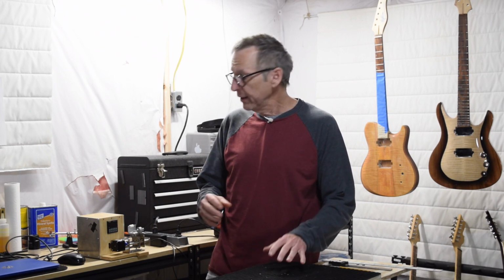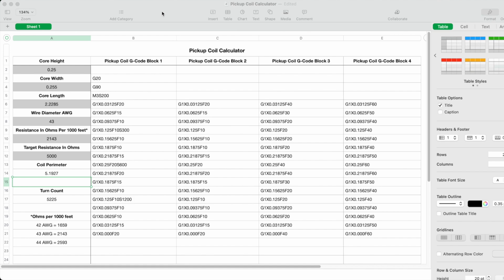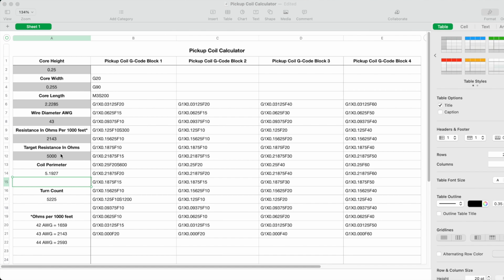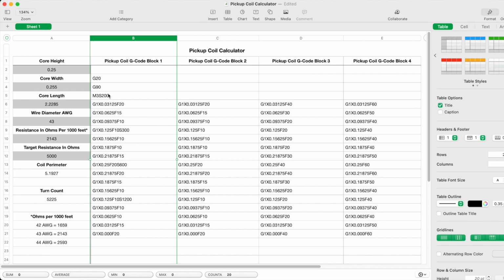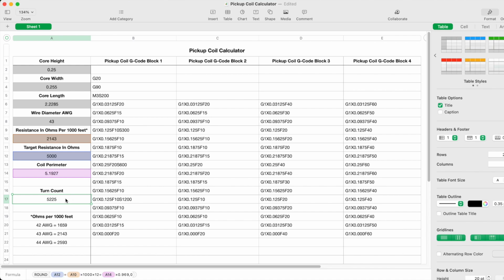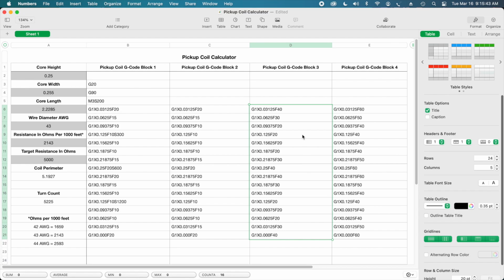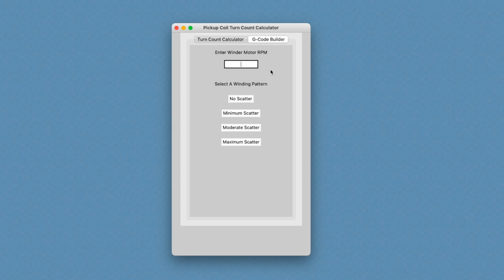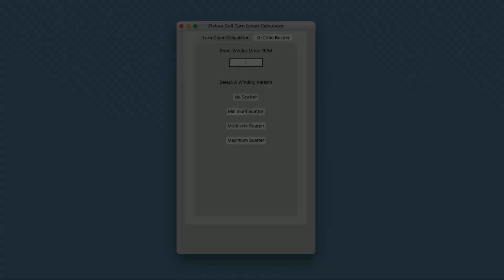Making A CNC Pickup Coil Winder Part 4: The G Code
In today's episode, I walk you through the software workflow I am using to write g-code and test the CNC guitar pickup coil winder. If you would like to support the Highline Guitars YouTube channel and get something in return,